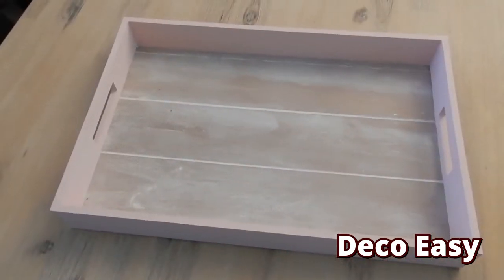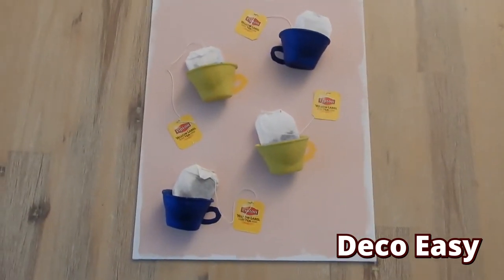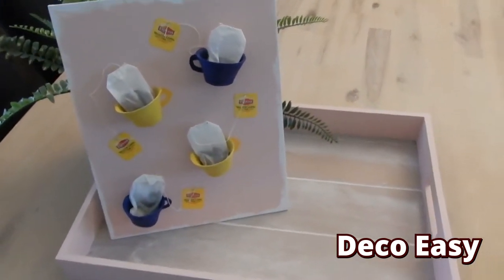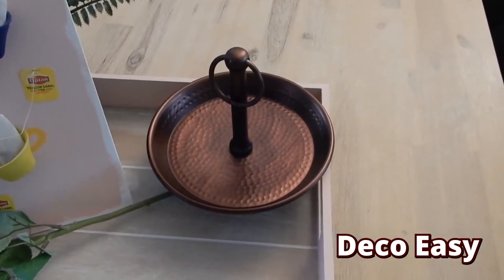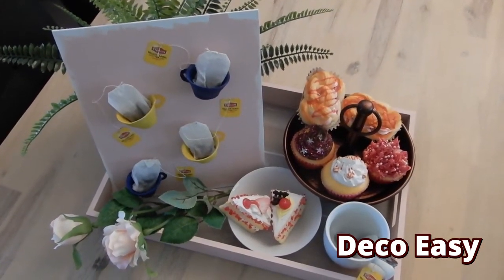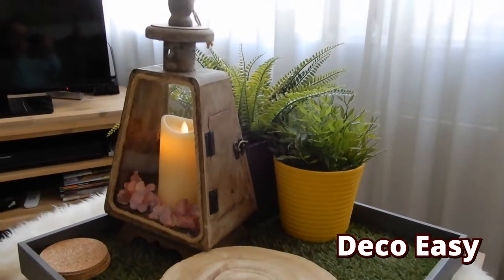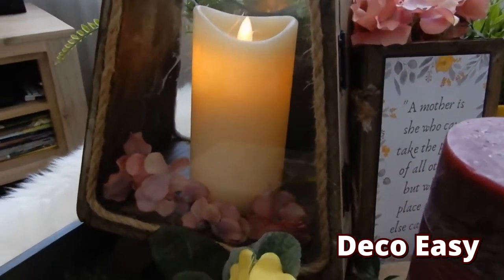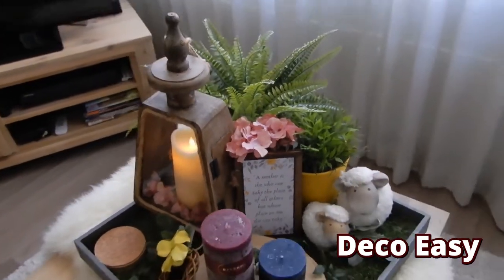DECORATE WITH ME II TRAY DECOR II Mother's Day Coffee Table Styling 2020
Hi dear friends old ore new 💛💛

Hope you all are still healthy and safe, so happy you all took the time to come over to watch 📺🌼

Today I join Kimberly💛 and Robin💛 in there funand  beautiful challenge called:

I had soooo much fun to making these two tray's for the season.

 Here under are the links for the Mackenzie Childs Inspired Prints I promissed in my in intro🙂👇

Hope everyone stay's healthy and safe the coming time💛💛

Big hugs from us💛💛

Love from Dyanne and Janny 💛 💛